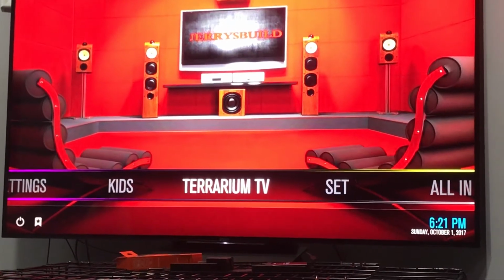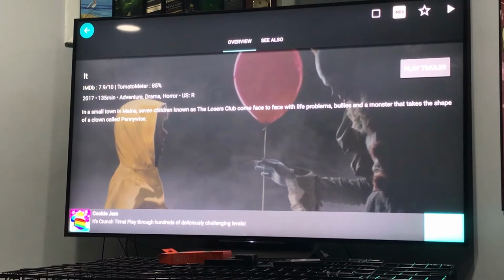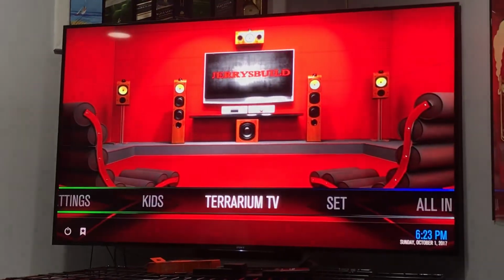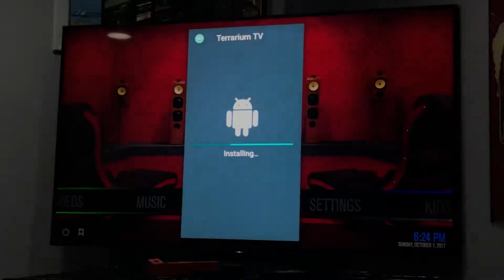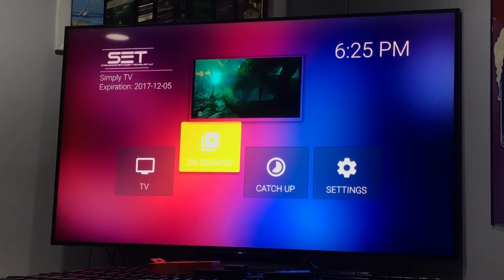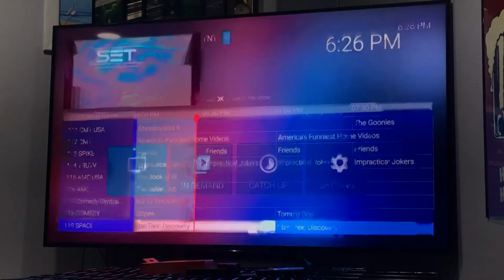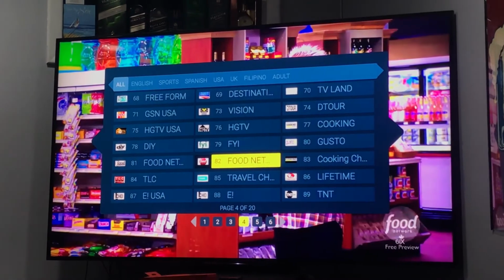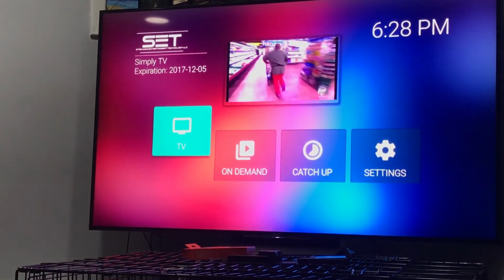How to install terrarium tv and quick show of the new paid live tv service setvnow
In this video I show u how to use terrarium tv it’s a great tv and movie app that’s outside of kodi but I integrated it and also show you how to install it from my kodi build and you also can check out the second half of the video for the live tv service I use called setvnow mostly he and little to no buffer for very cheap